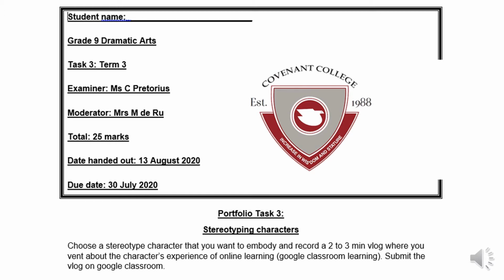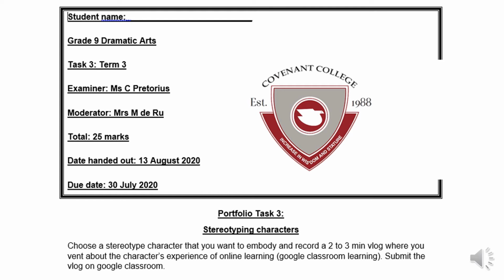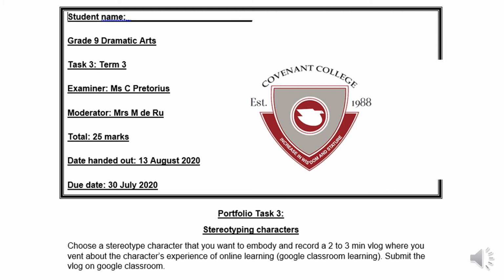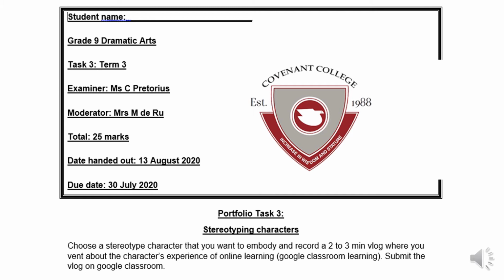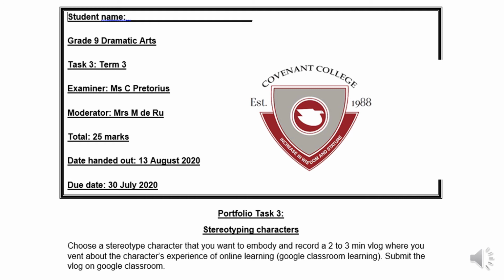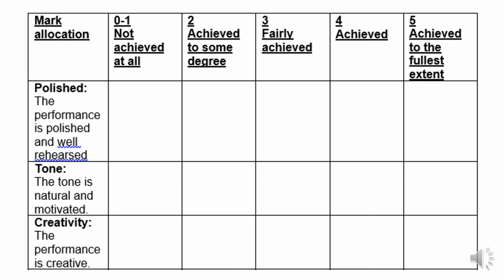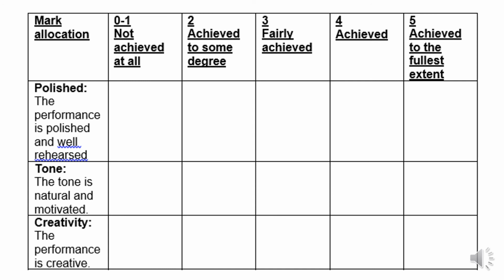Term 3 stereotyping characters